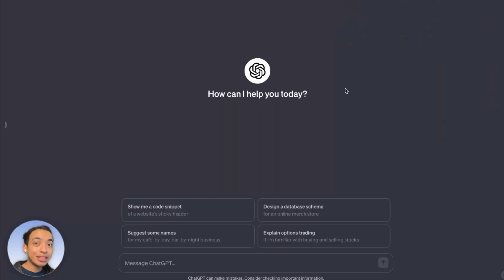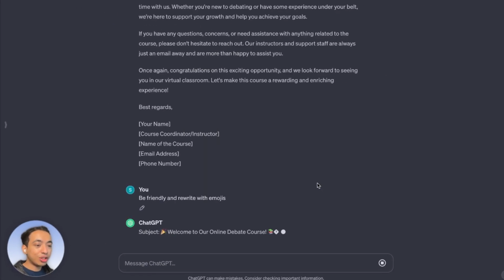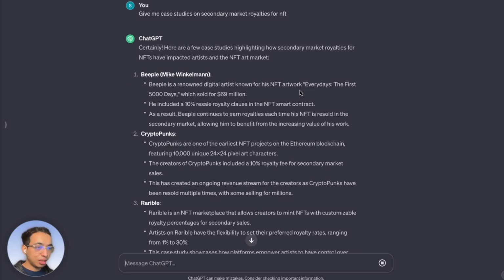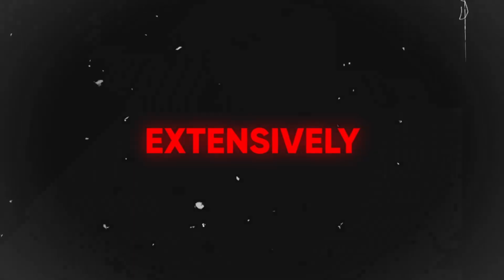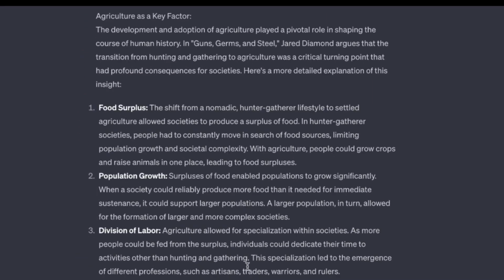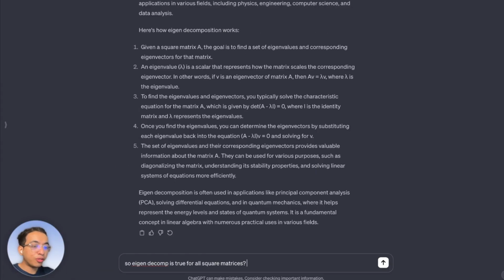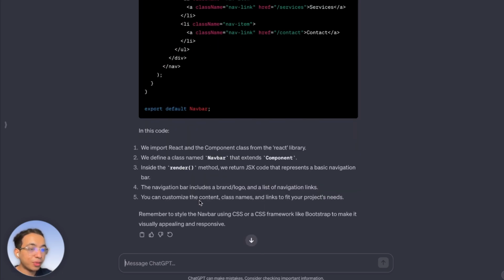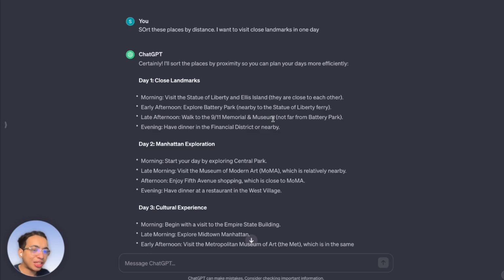Study smarter with AI / ChatGPT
🧨 19 ChatGPT hacks 🧨 that will help you LEARN anything easily and fast. As a Software Engineer, I can vouch for how EFFECTIVE these prompts are. Study smarter and ace school/work with these :)

00:00 - Introduction to the video and the host's background.
00:30 - Text summarization.
01:46 - Email writing and tone adjustment using ChatGPT.
03:22 - LinkedIn connection requests.
04:41 - Brainstorming essay ideas
06:27 - Writing personal statements and essays
08:47 - Meta learning and creating a study syllabus
09:35 - Interactive textbook
10:39 - Interactive research and book summaries
11:25 - Using flashcards for study and revision
12:14 - Testing knowledge and understanding
13:17 - Verifying knowledge and identifying gaps
14:15 - Creating metaphors and mnemonics
16:00 - Coding assistance and finding bugs
18:00 - Planning a trip and creating an itinerary